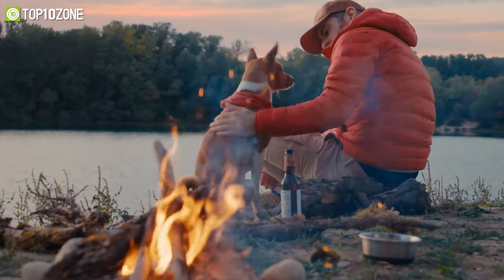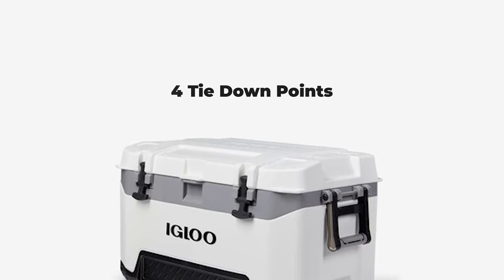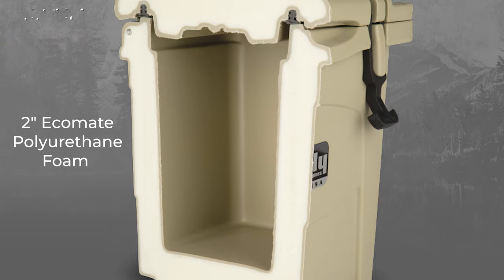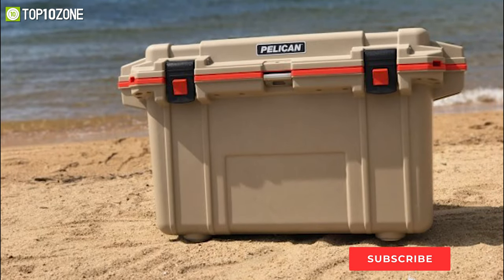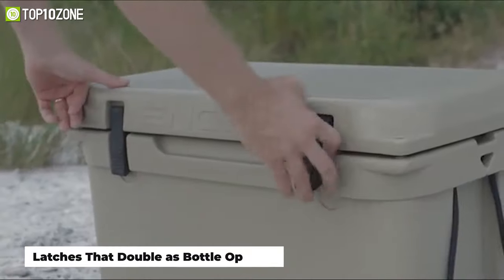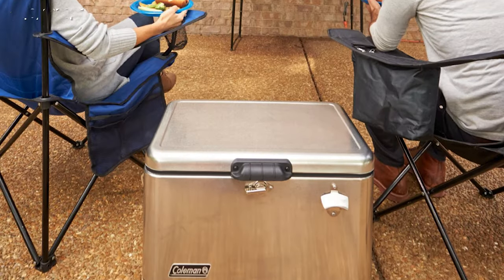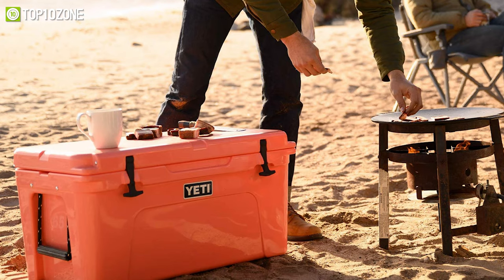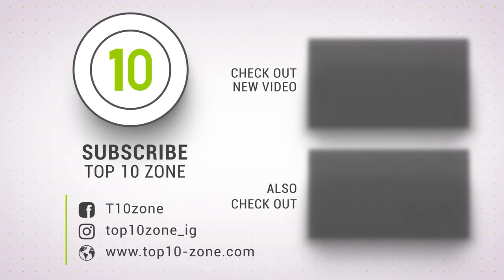Top 10 Best Portable Cooler for Camping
Best Portable cooler that will elevate your camping experience to new heights. So here is our video on the Top 10 Best Camping Cooler, just for you!